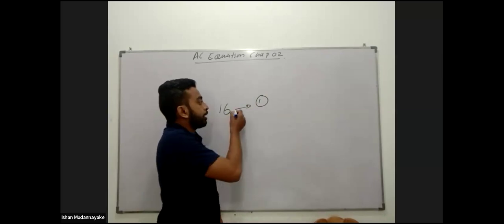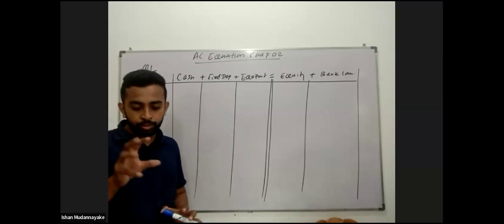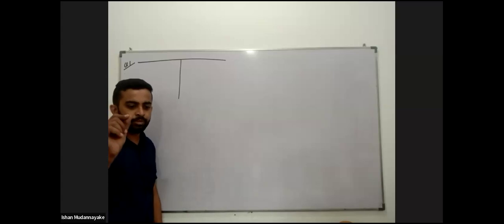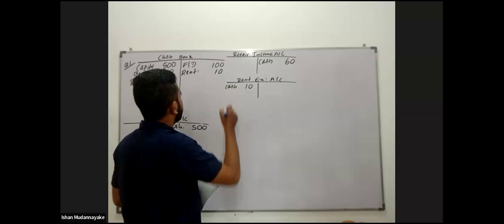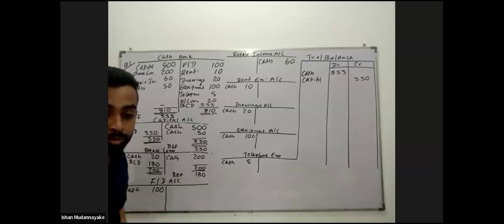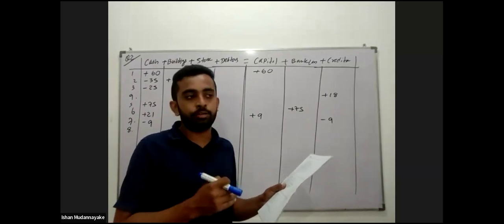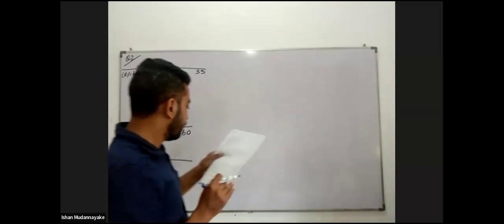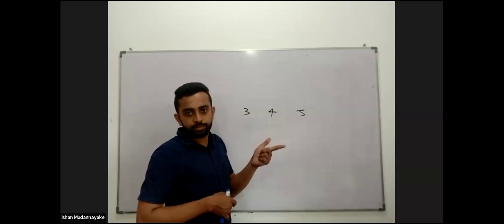English Medium Accounting - Chapter 02 I Accounting Equation - Part 01 - Advanced Level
GRADE 12 Accounting Equation - Part 01

               Physical Classes
SASIP Nugegoda
THINETH Koswatta Battaramulla
PANORA Wattala

for Hall Classes & Group Classes